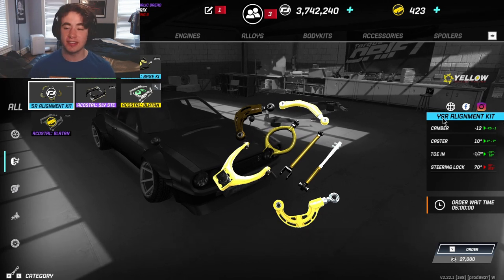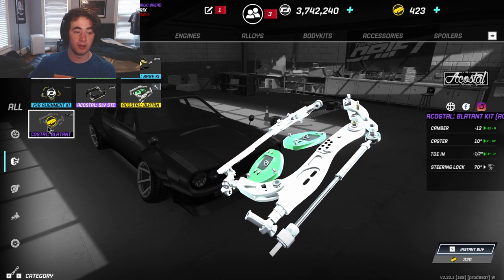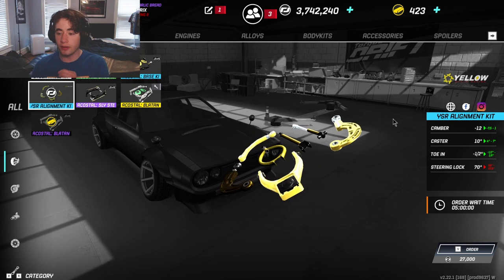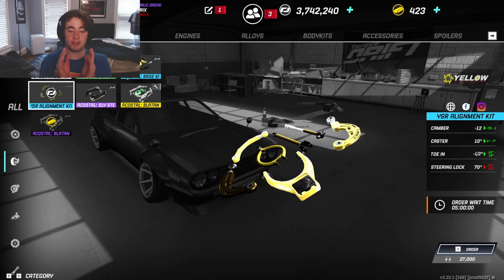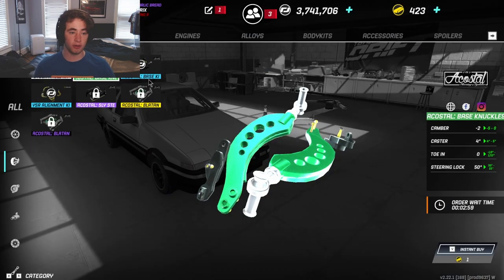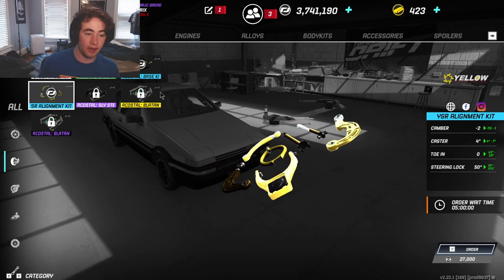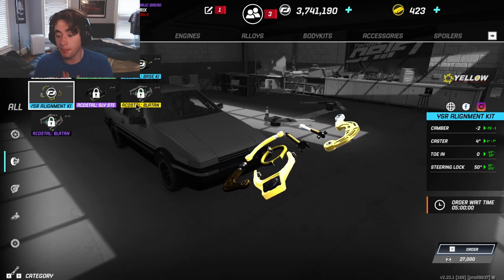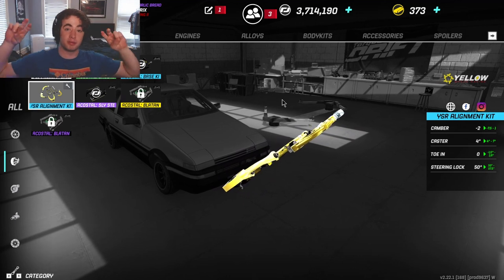*NEW* YSR ALIGNMENT KIT IN TORQUE DRIFT